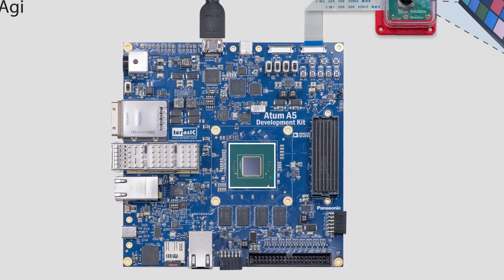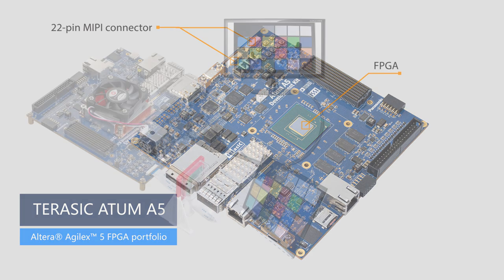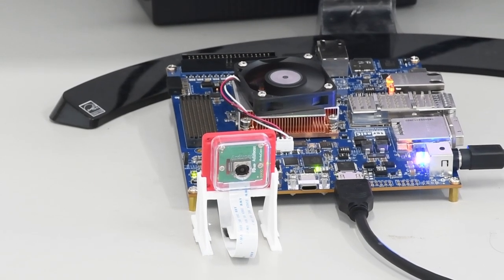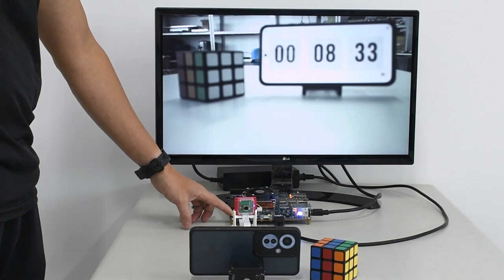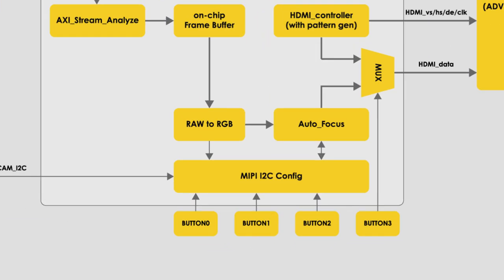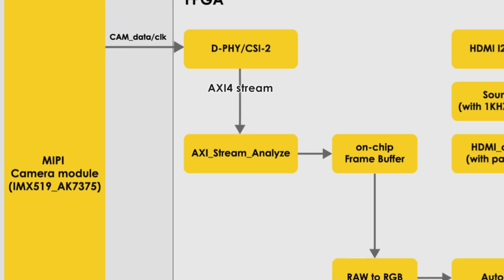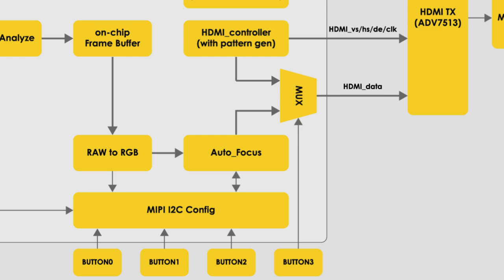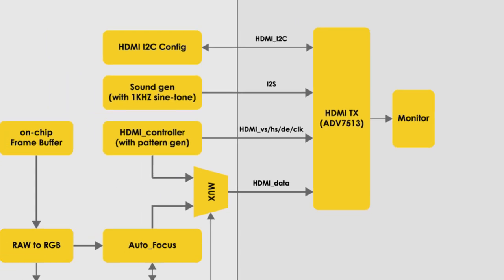Atum A5 MIPI Camera DEMO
This demo showcases how to leverage the built-in MIPI PHY within the Agilex 5 FPGA to capture images from a MIPI Camera and perform image processing using the FPGA, ultimately displaying the images on an HDMI monitor.